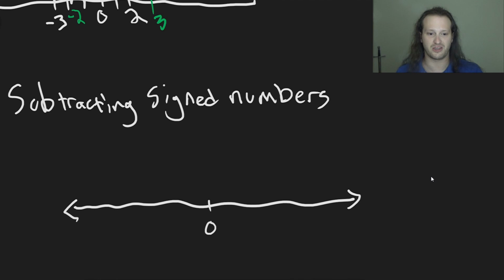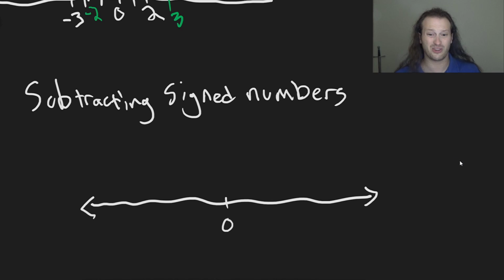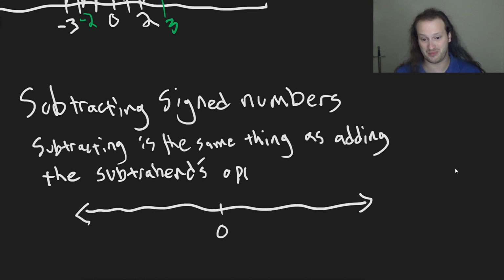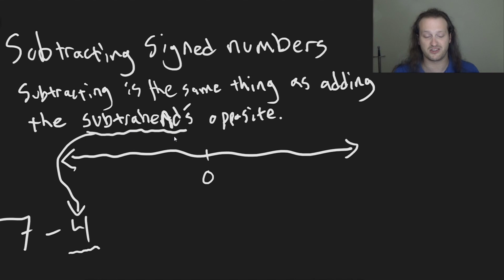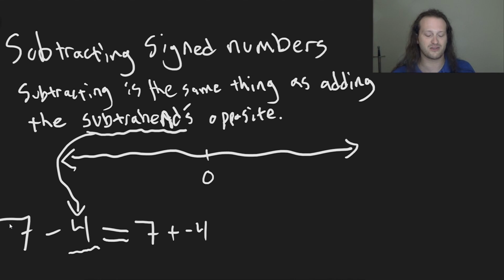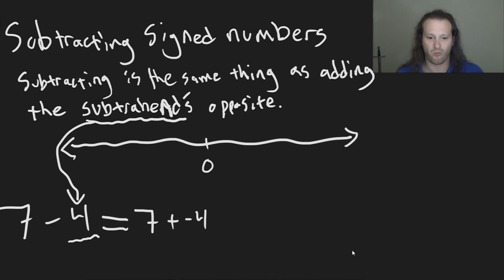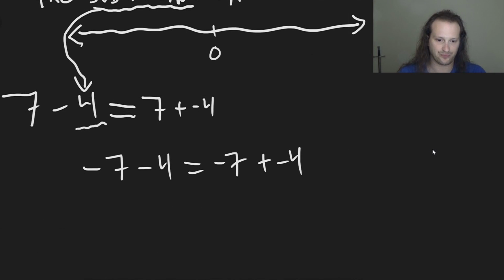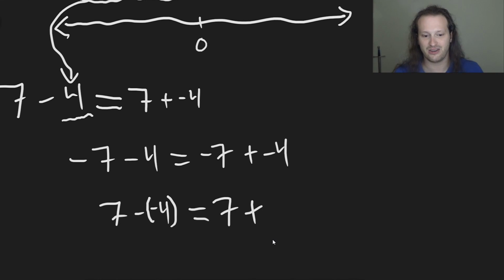Subtracting Signed Numbers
If you thought adding signed numbers was bad, subtracting is... well, actually the same thing, with one precursor step.